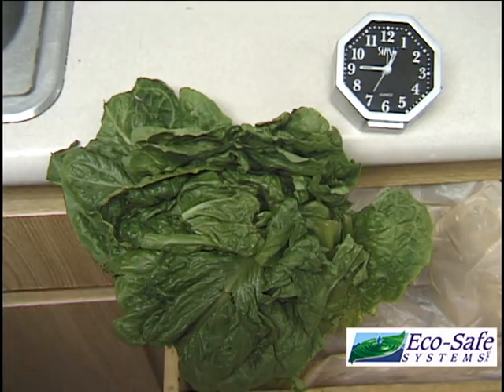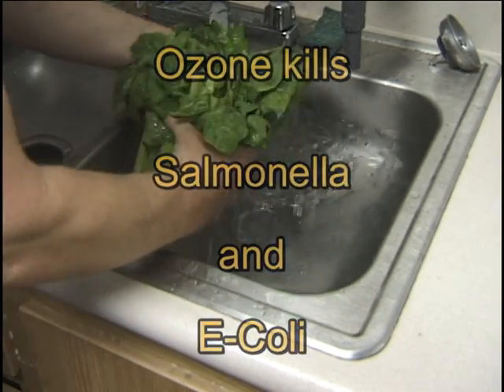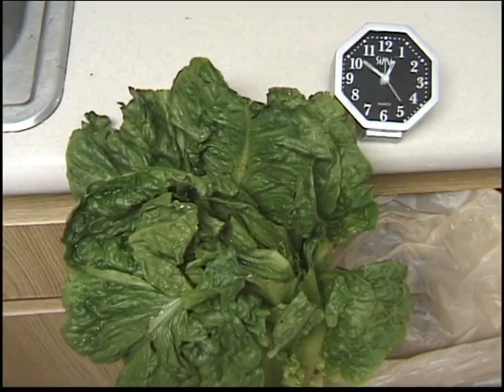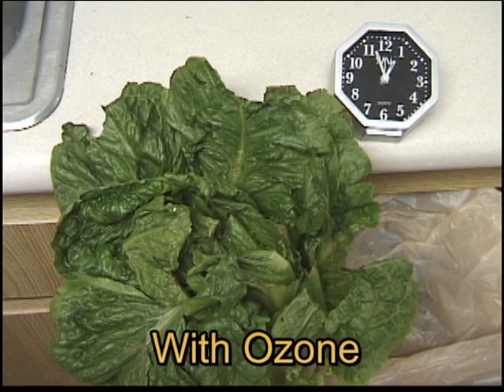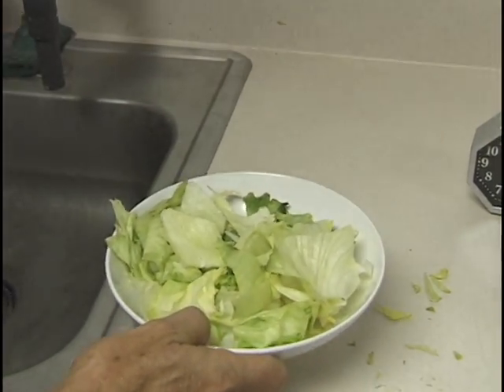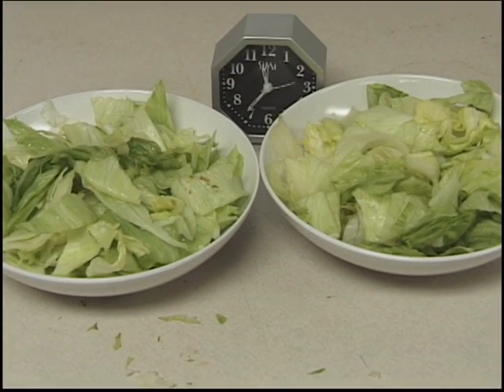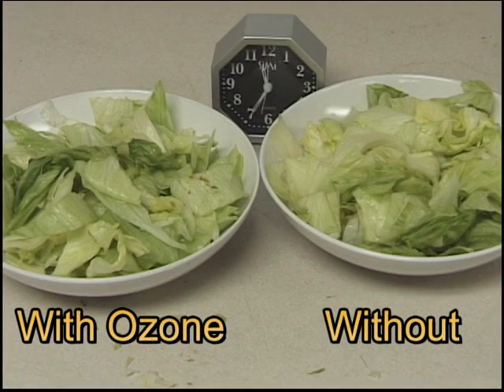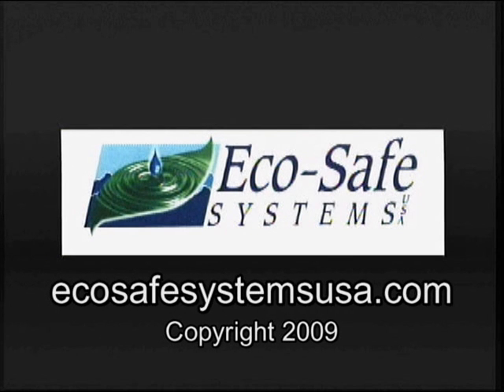Ozone on Lettuce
How Lettuce reacts to being washed in Ozonated water.